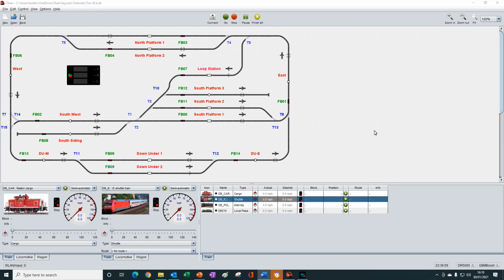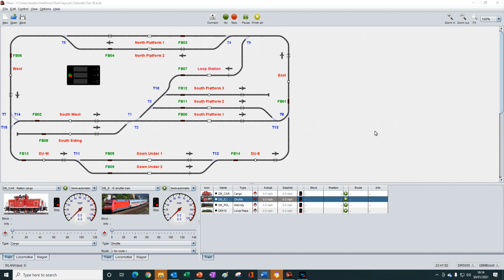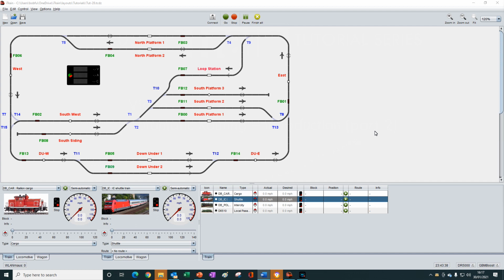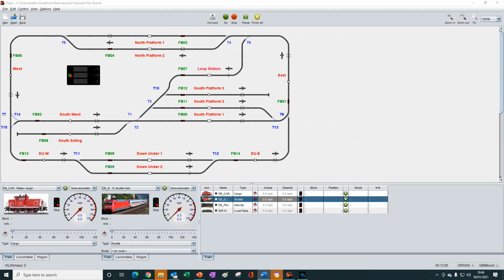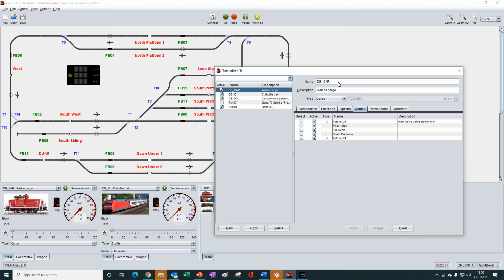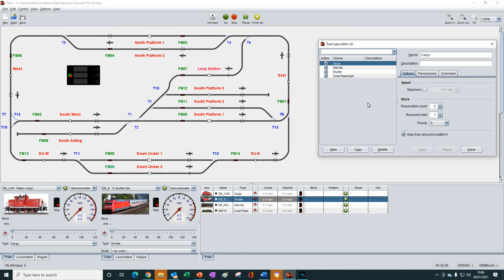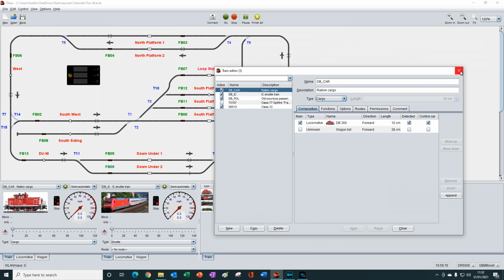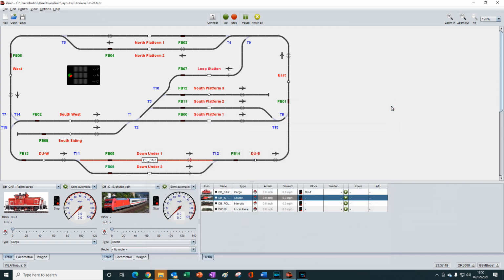Video 28: Using iTrain Tutorial Series - Introduction to Automatic Routing & Stations (Part 2)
This is video 28 in the Using iTrain Tutorial Series.
In this tutorial we continue setting the scene for Automatic Routing without a route, and provide a quick refresher on the properties of Locomotive, Trains, and Train Types.

00:00 - Introduction
01:28 - Explanation of the importance on the interaction of the various parameters : NB!!
02:18 - Automatic Routing without a Route - NO Route selected in Train Control window
04:02 - Overview of Parameters that iTrain uses to run Automatic Routes
06:03 - Recap of fundamental lessons to ensure better understanding of Automatic Routing
14:00 - Explanation of content of upcoming Tutorials.